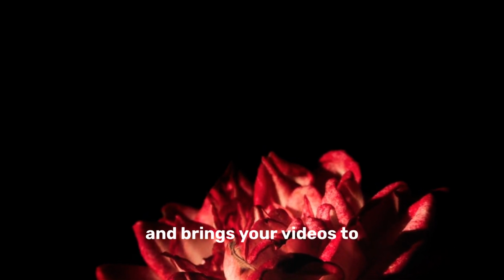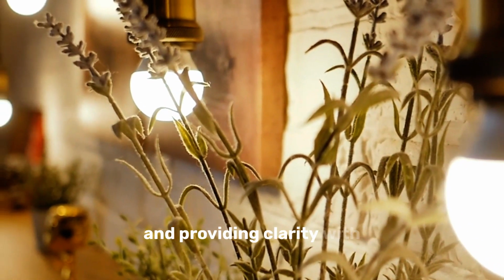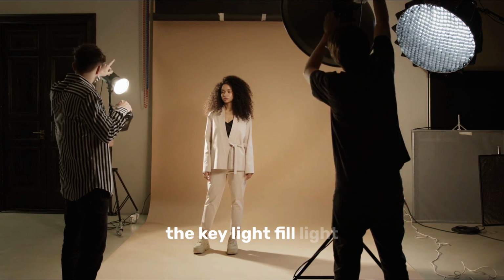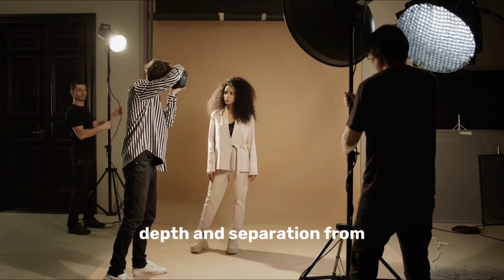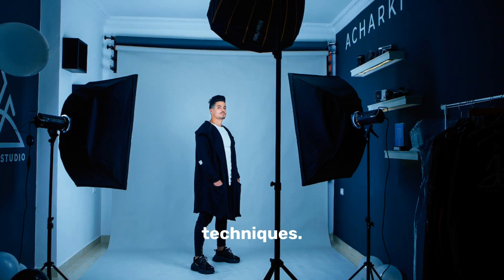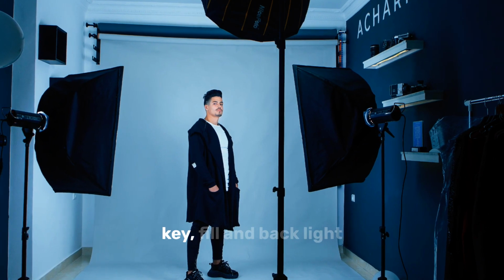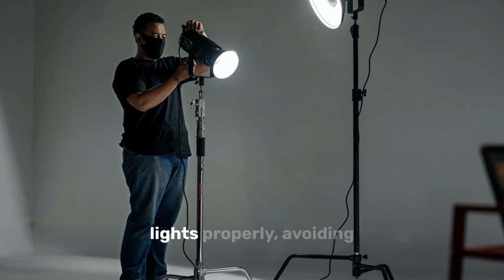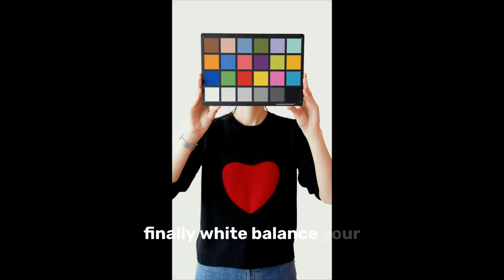Transform Your Videos with These Studio Lighting Secrets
Hey creators! Today we're diving deep into the world of studio lighting. 🌟 Proper studio lighting is essential for creating high-quality videos. It sets the mood, enhances your subject, and brings your content to life. Whether you're filming interviews, product reviews, or tutorials, the right lighting can make all the difference.

In this video, we'll explore the importance of key light, fill light, and backlight, and how to use LED panels, softboxes, and ring lights to achieve professional results. We'll also cover techniques like three-point lighting and rim lighting to add depth and dimension to your shots. 🛠️💡

Your support as a subscriber, member, and/or backer is GREATLY appreciated. Let’s Enlighten, Entertain, and Educate together! 📚✨

CHAPTERS:
0:00 - Importance of Proper Studio Lighting
1:06 - Lighting Techniques
1:42 - Conclusion